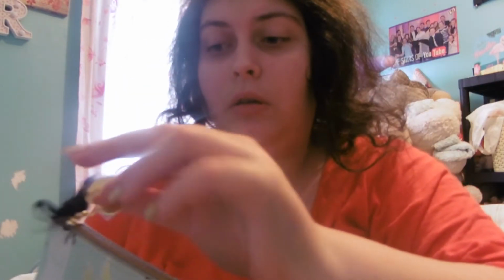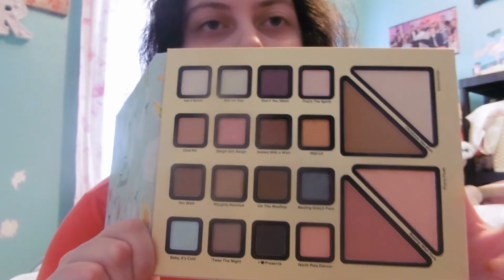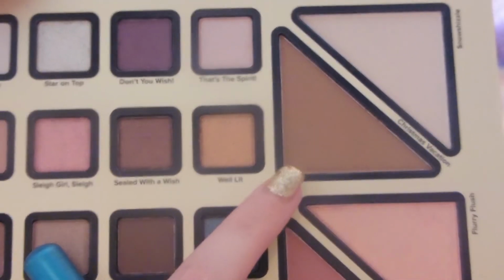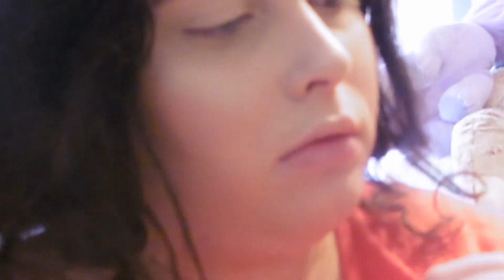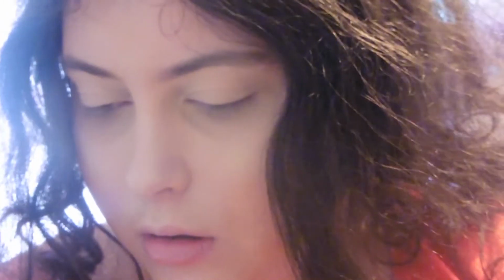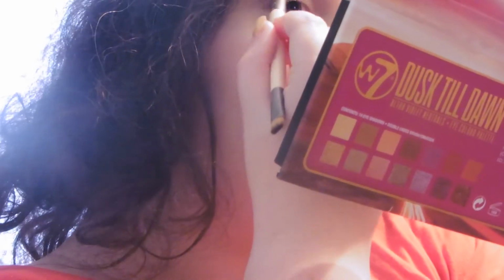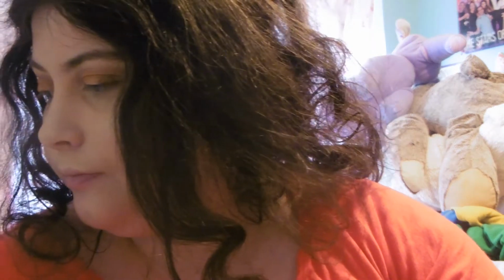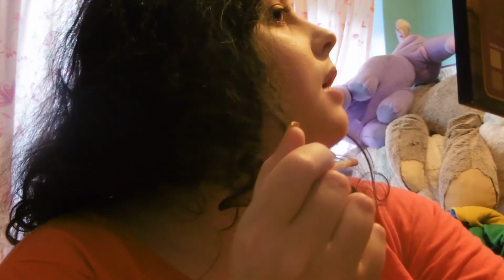Vlogmas Day 26 2018 Trying New Makeup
Hey Guys!!

Without you guys I wouldn't be doing what I love and that's to share my life with you!